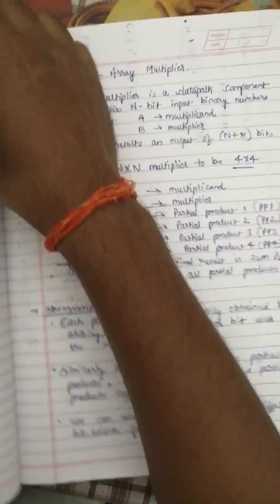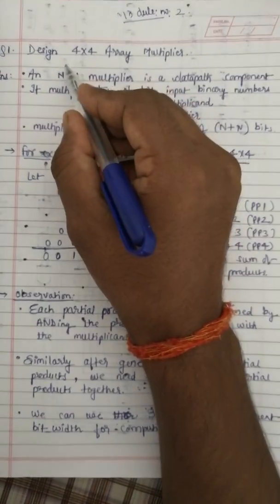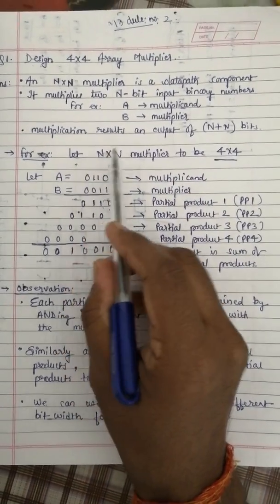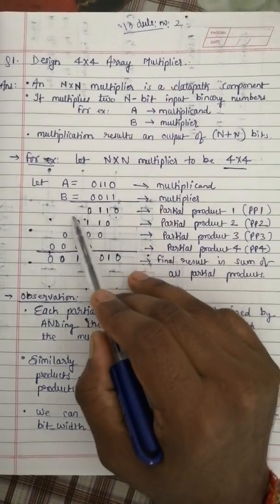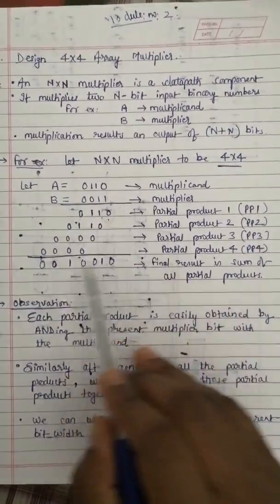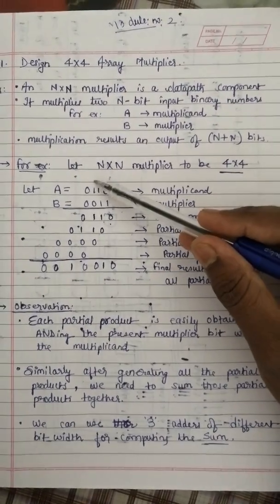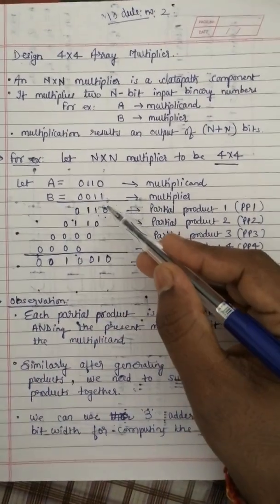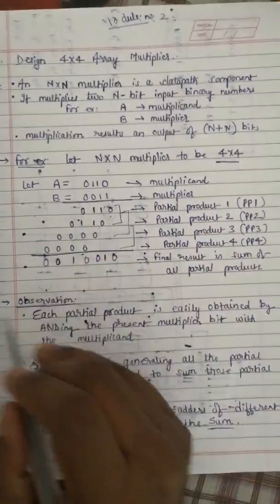Design of 4x4 Multiplier part 1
Digital VLSI